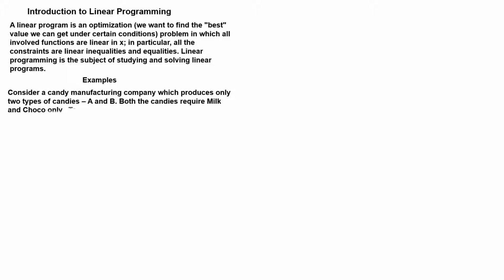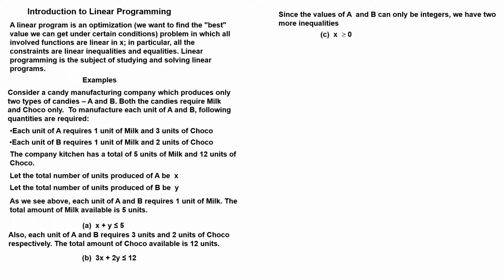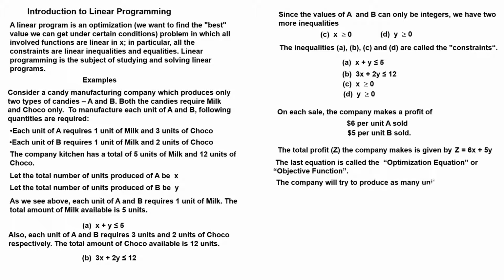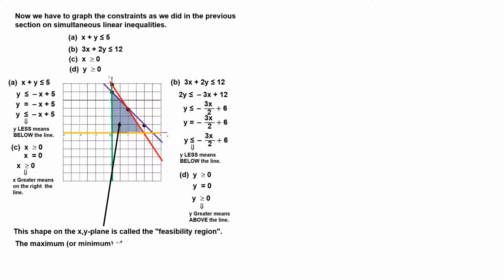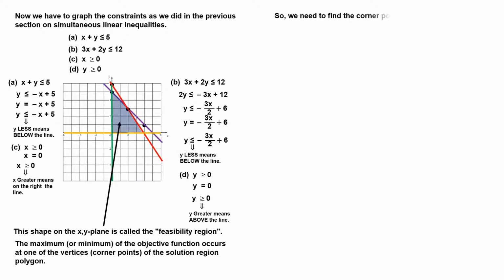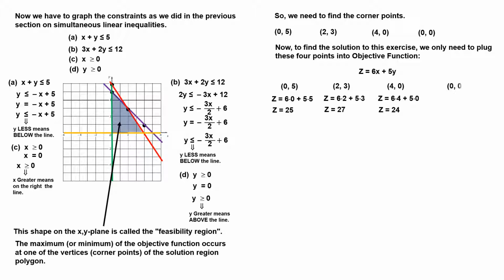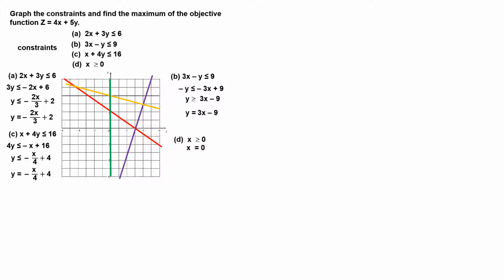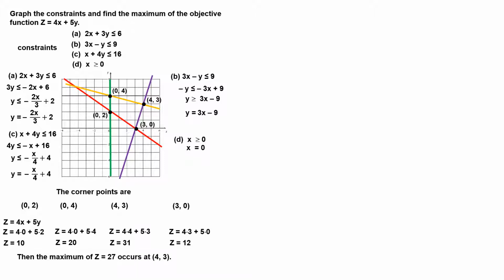Introduction to Linear Programming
You will learn how to use linear programming to find the great and least values to an expression in a region.